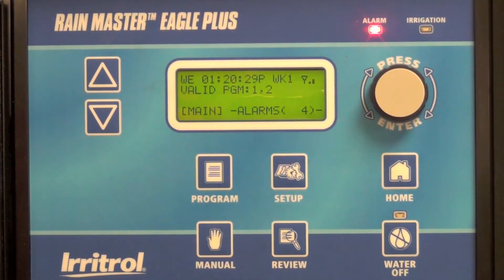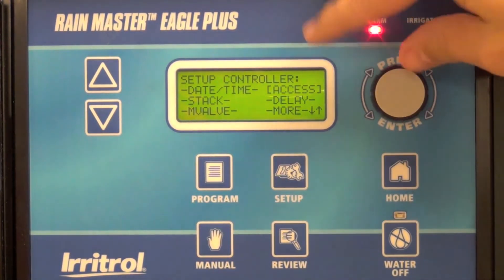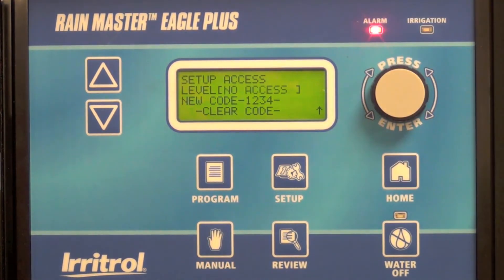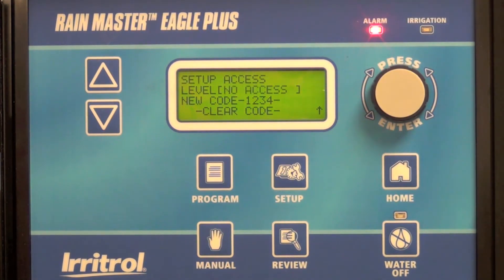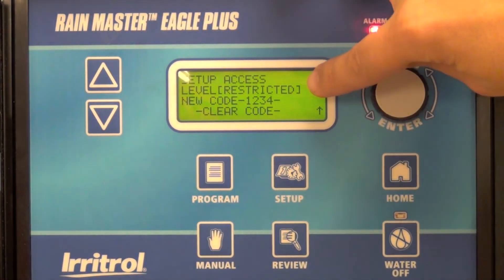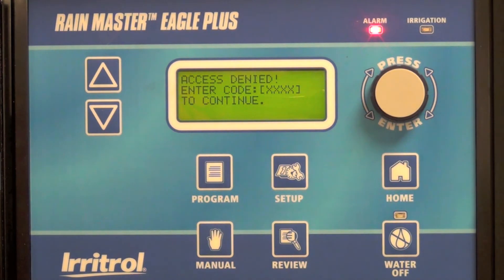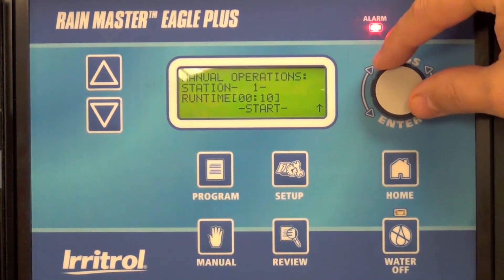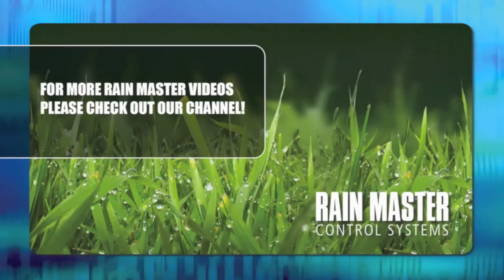How to Create an Access Code on the Rain Master Eagle™ Plus